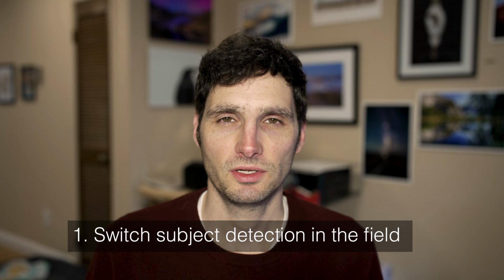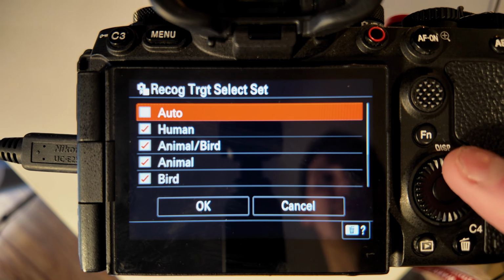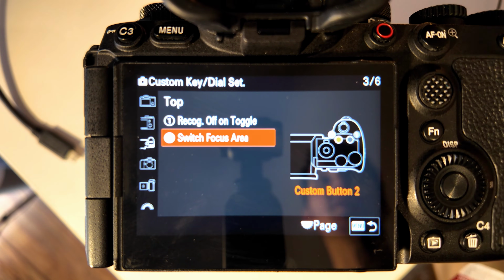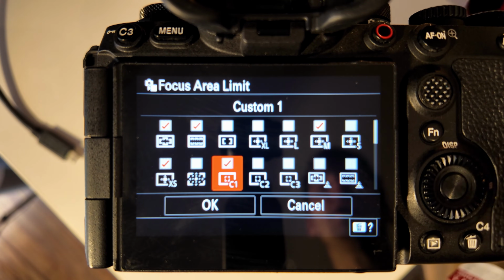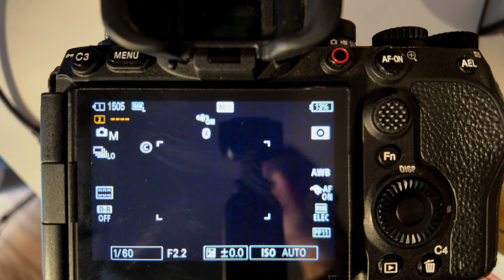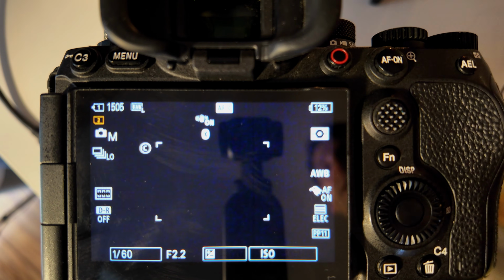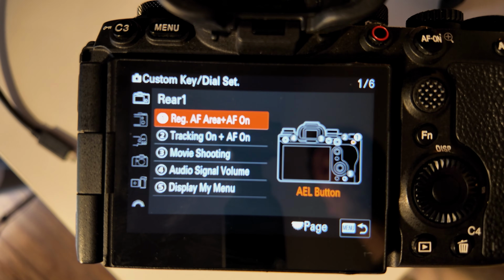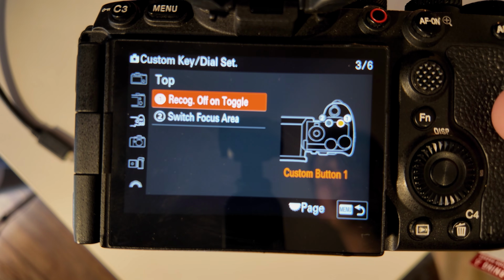Setting up custom autofocus buttons for wildlife photography on the Sony a1ii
This week, I walk through my custom button configuration settings for the Sony a1ii. We go through single button options for switching subjects and focus areas quickly in the field, and my settings for over-riding the AF system when it fails to find the right subject. I do this for Sony, but the same settings and approach should work for you Canon or Nikon equipment. Hope you find it helpful.